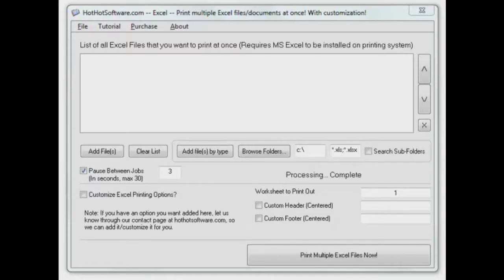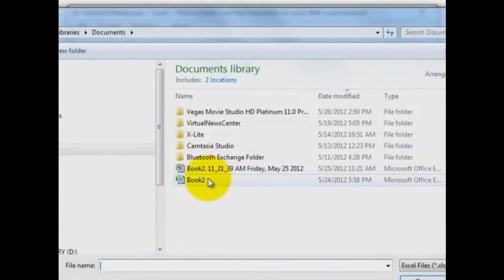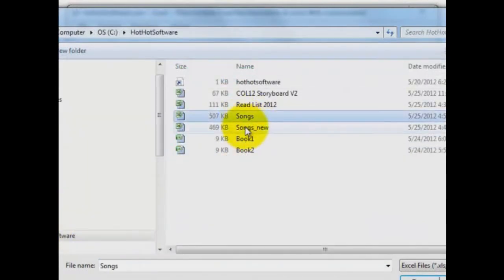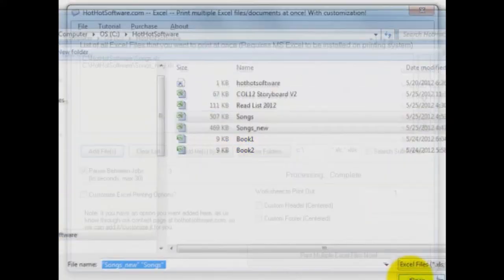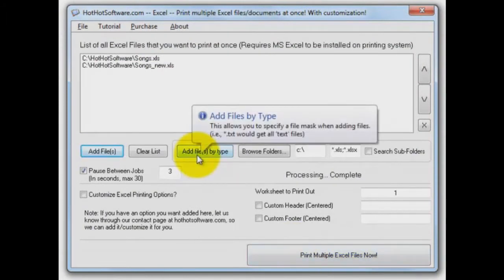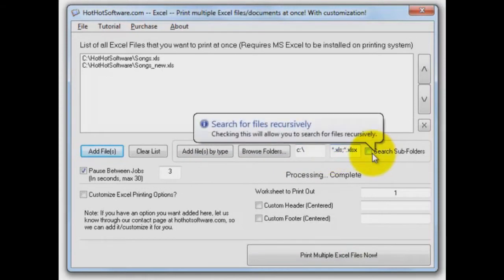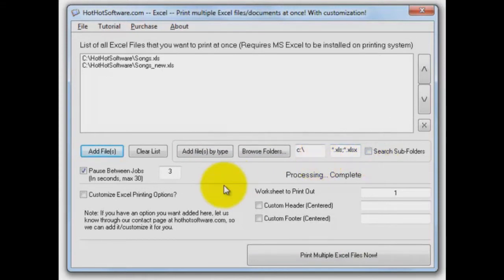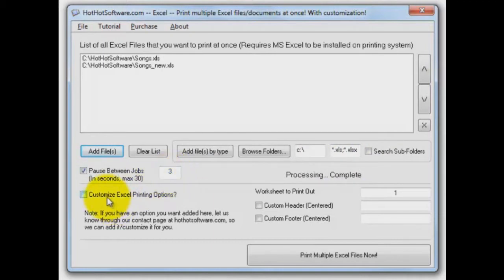How to Excel print multiple excel documents at once with worksheet customization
for more details on Excel print multiple excel documents at once with worksheet customization

If you want to know how to print multiple Microsoft excel documents at once, then this software is for you! Using this software,

Easily select a number of different files to copy, recursively search directories for files
Select the files, and automatically print en masse
Or, optionally customize parameters such as which worksheets should be printed, what type of excel header or excel footer that it should have, and so forth
Get and try this excel printing file software for free right now!